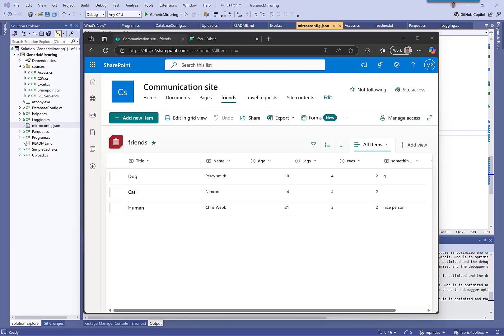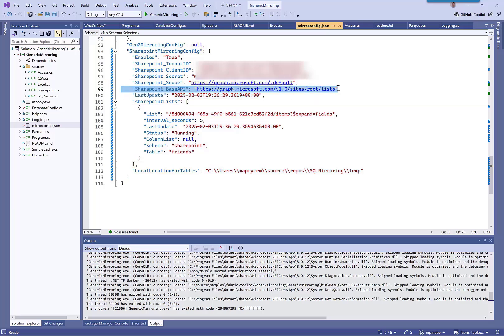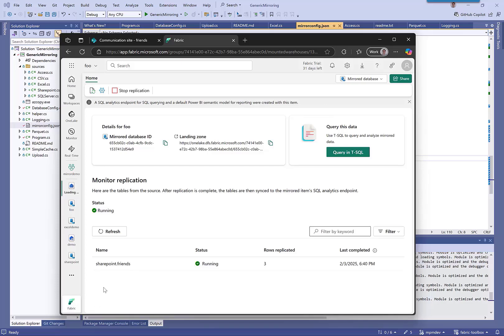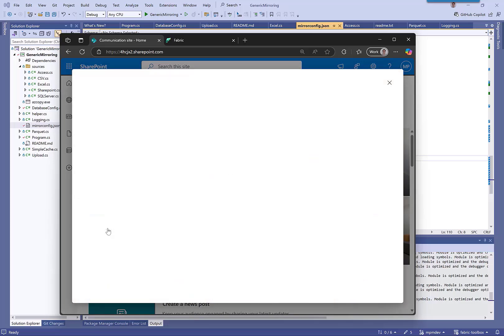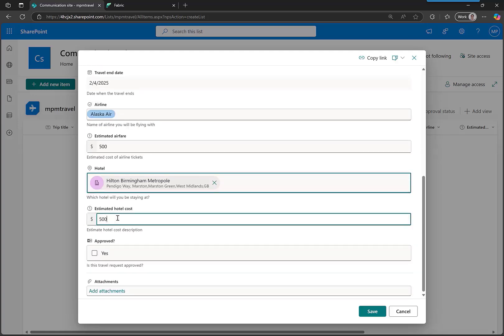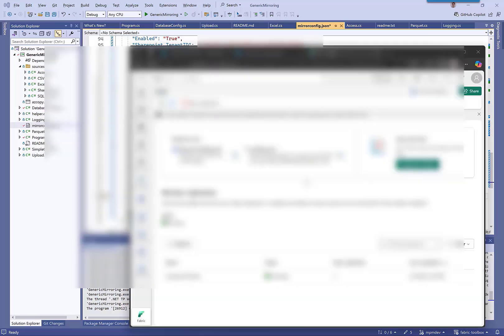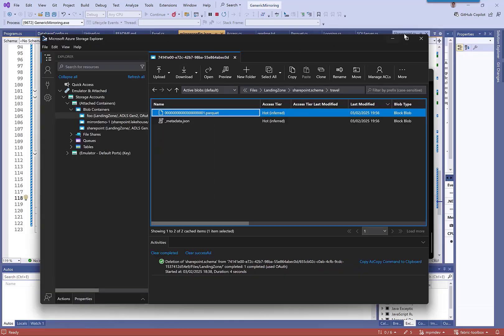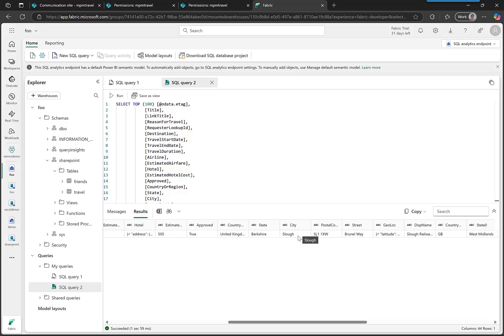🚀 SharePoint Mirroring with Microsoft Fabric (Open Mirroring)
🚀 SharePoint Mirroring with Microsoft Fabric – Step-by-Step Tutorial!

Hello sweeties! In this video, I’m diving into SharePoint Mirroring using Open Mirroring in Microsoft Fabric! 🎉 I’ll walk you through the entire process, from setting up the config to grabbing the SharePoint list ID and mirroring it to Fabric.

Here’s what you’ll learn:
✅ How to configure authentication for SharePoint mirroring.
✅ Setting up your SharePoint list for mirroring, including selecting specific columns or mirroring everything.
✅ Using the Graph API for seamless integration.
✅ How to create a new list (e.g., a travel request list) and mirror it to Fabric step-by-step.
✅ Viewing your mirrored data in Power BI.

Whether you're looking to mirror SharePoint lists for reporting, change data capture, or syncing with Fabric, this video has you covered! 💻✨

SharePoint Mirroring in Fabric using Open Mirroring
Excel Mirroring in Fabric